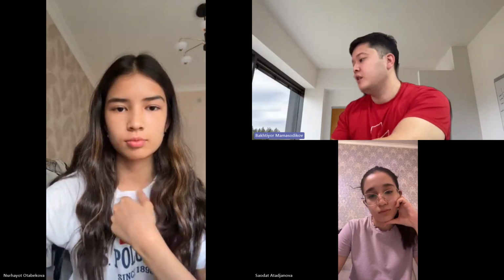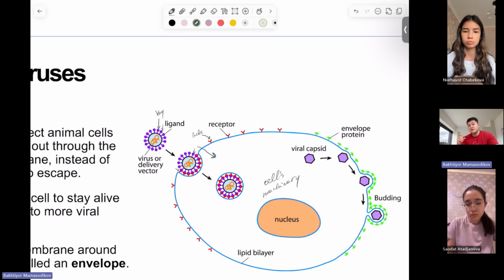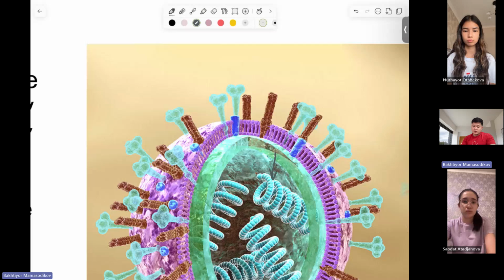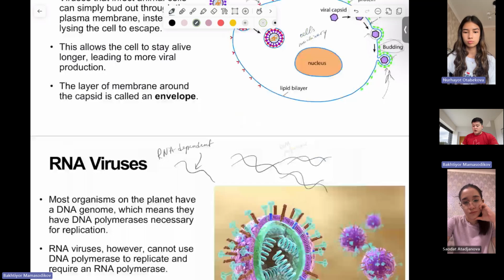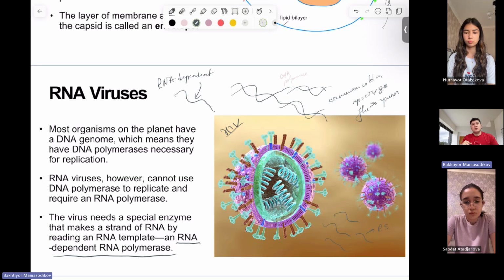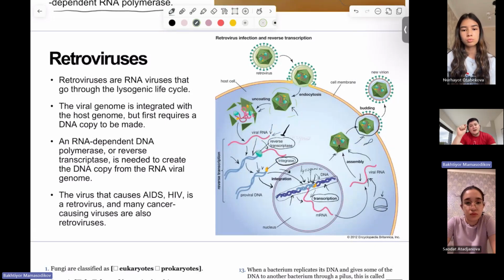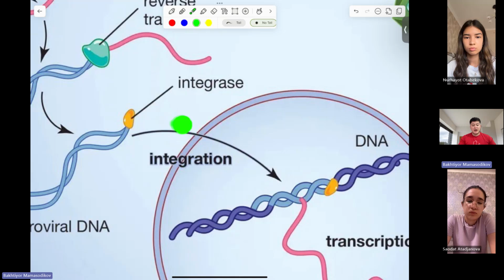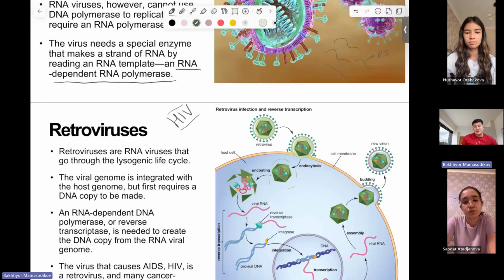Lesson 11 Animal & RNA Viruses + Retroviruses Simplified for Students!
🦠 Animal & RNA Viruses + Retroviruses Simplified for Students!
Ever wondered how viruses like HIV, influenza, or rabies actually work inside the body?

In this video, we break down:
 • What are RNA viruses and how are they different from DNA viruses?
 • How retroviruses like HIV reverse-copy their genes into our DNA 🧬
 • How animal viruses infect, replicate, and escape the immune system
 • Real-world case studies: Rabies, HIV, and Flu (Influenza)
 • Why RNA viruses mutate so fast and why it’s hard to make vaccines

Whether you’re a medical student, biology lover, or just virus-curious – this is for YOU!